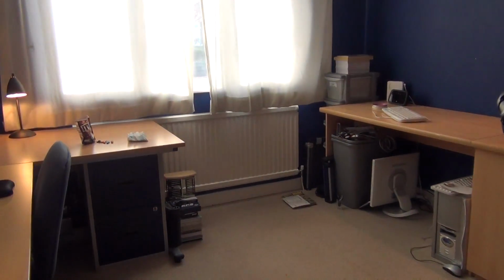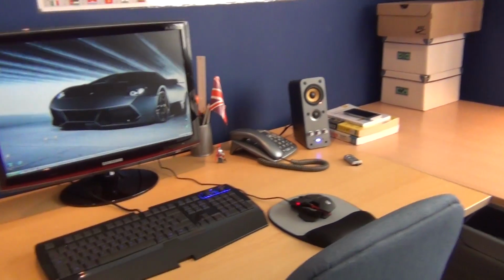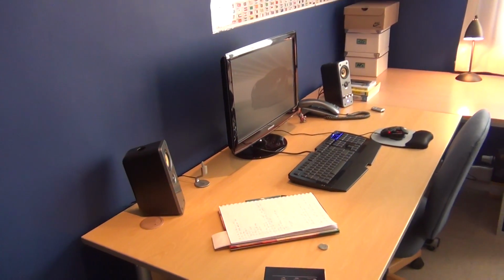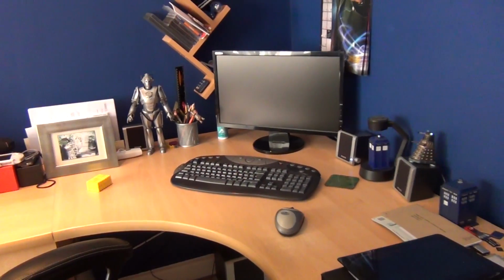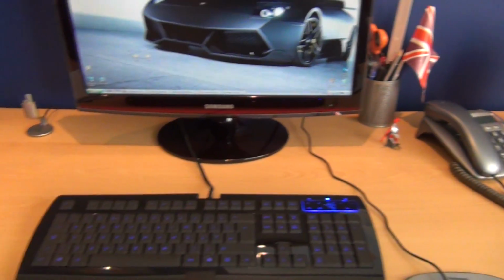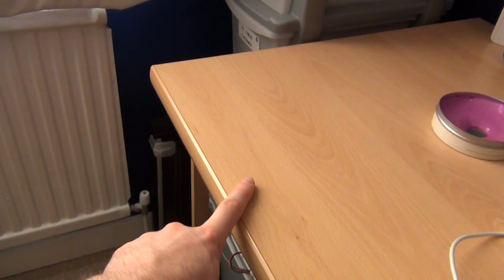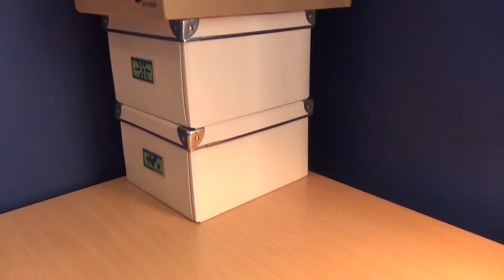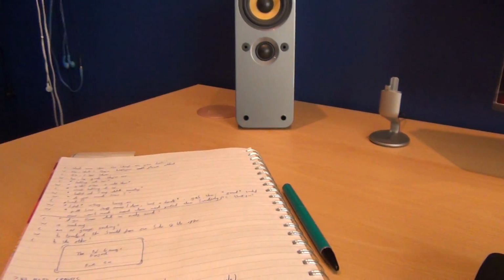The N Gauge Project - Part 1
So here we are! IC82 is now doing N gauge as well! And for a good cause too... the transportation of chocolates and sweets around the office. Well, it seemed as good a reason as any.